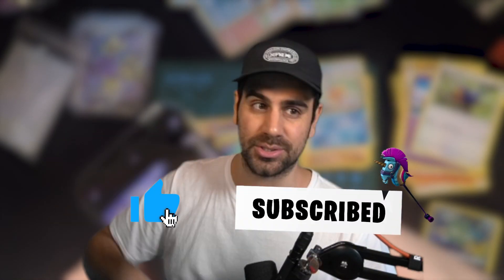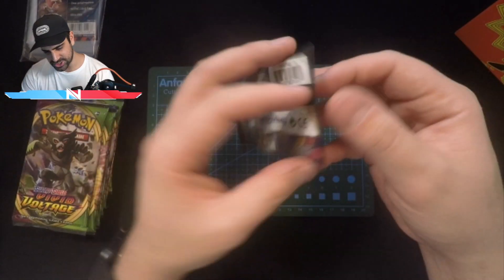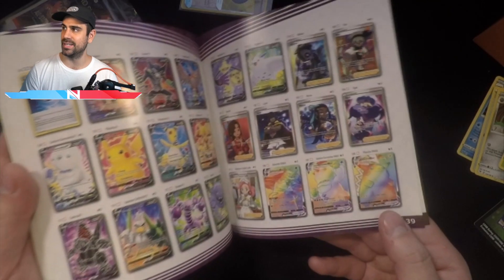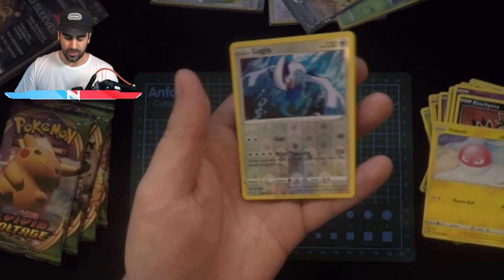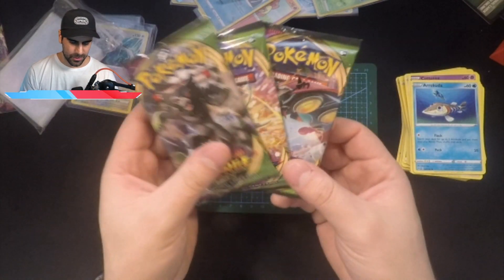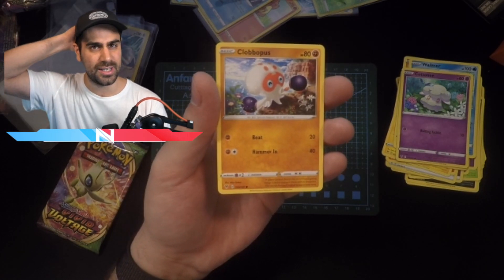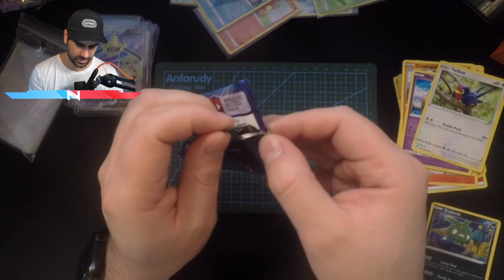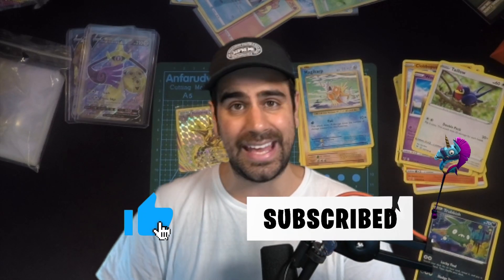NEW Exclusive VIVID VOLTAGE OPENING!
We open some MORE pokemon carsd! :D